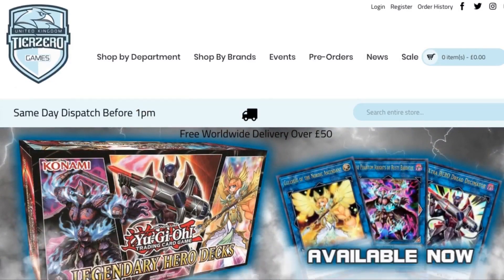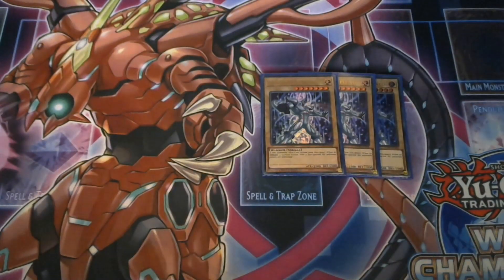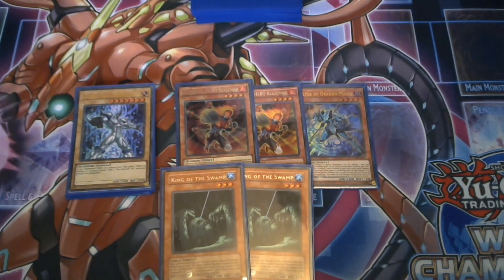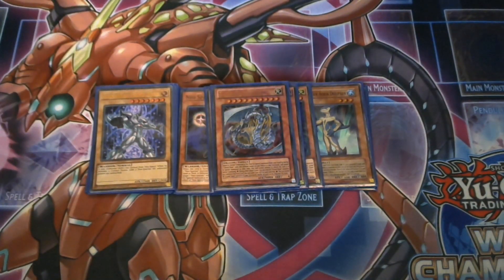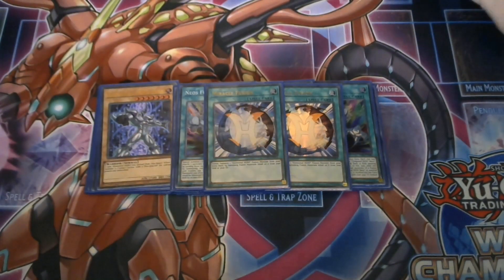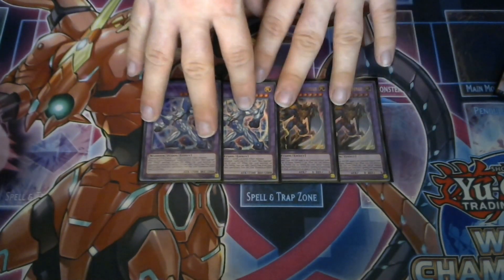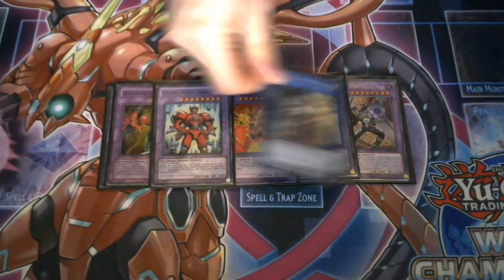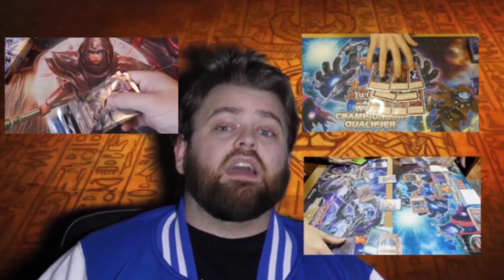YUGIOH neos grandmerge deck profile